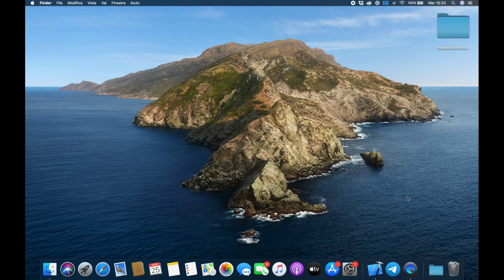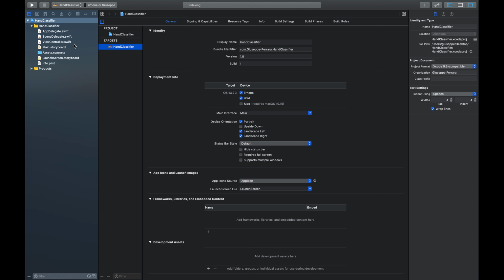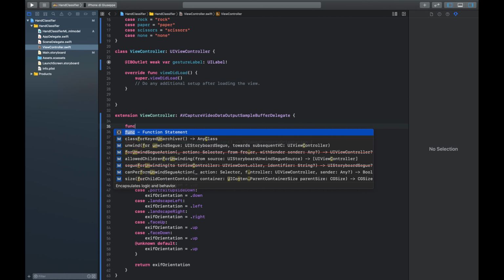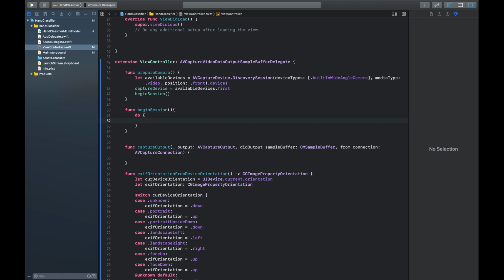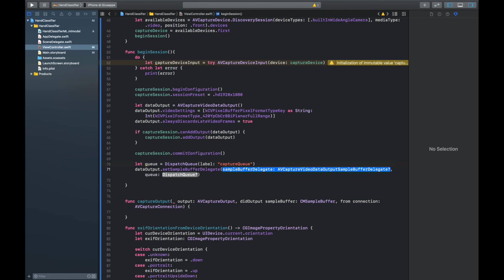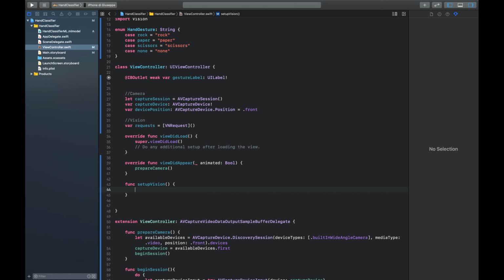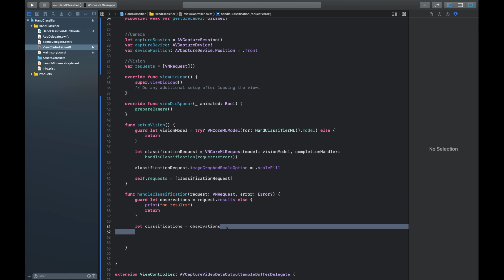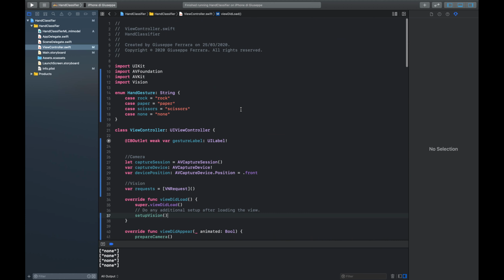Rock Paper Scissors Game with Vision